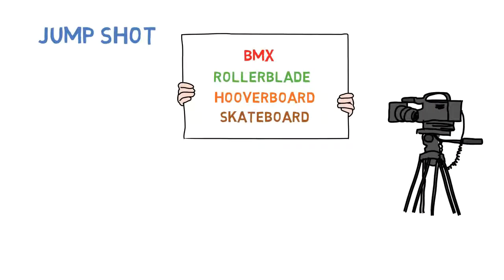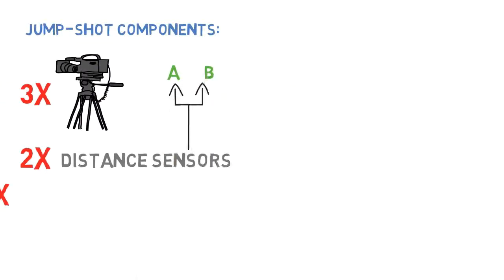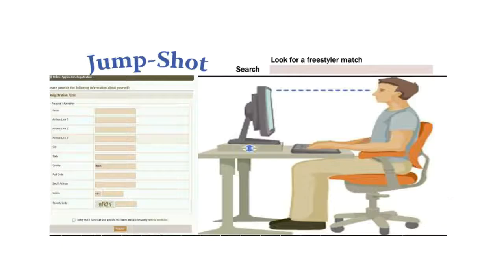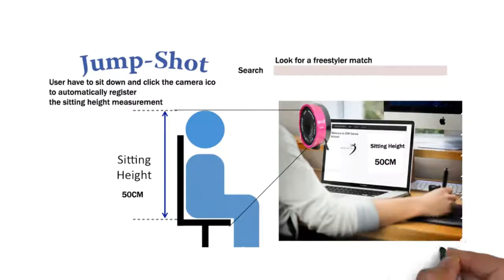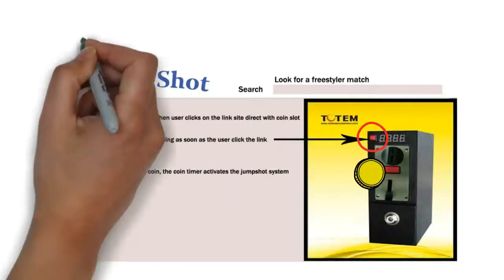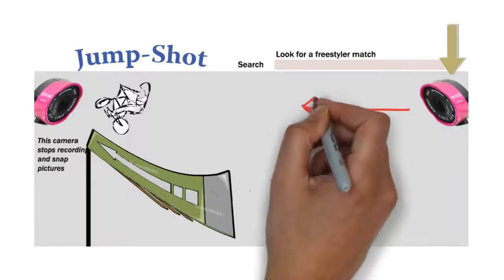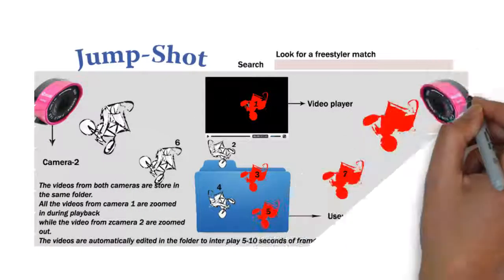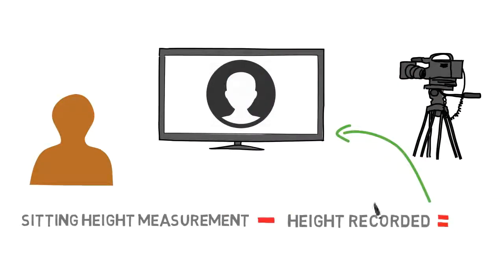JumpShot Technology - Whiteboard Animation